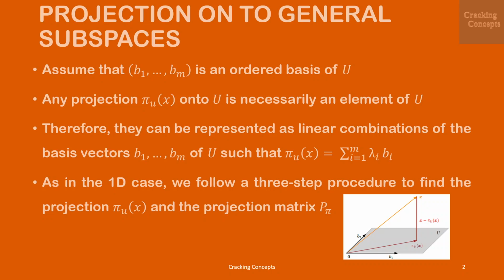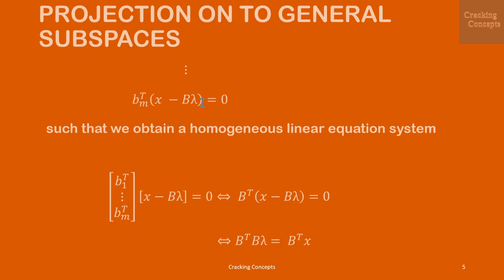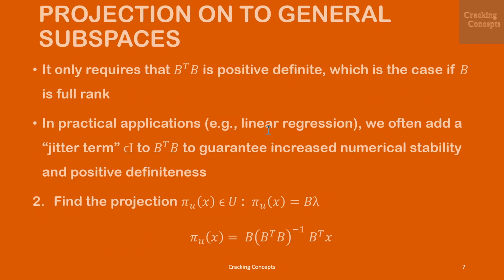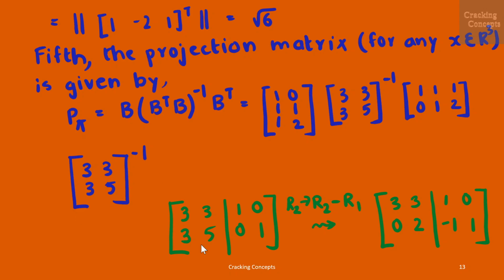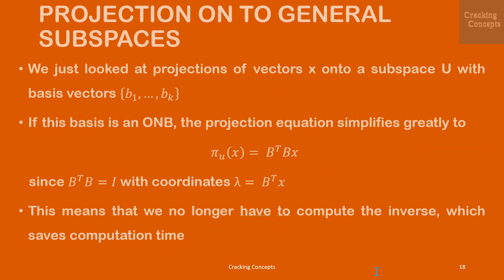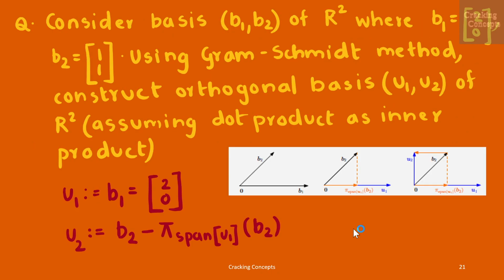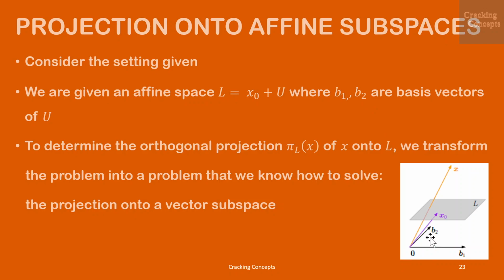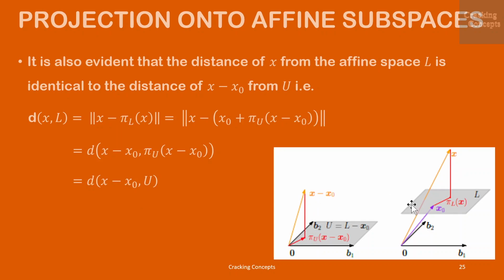MML 7. Projection on General and Affine Subspaces - Gram Schmidt Orthogonalization - Solved Examples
Class on Projection on General Subspaces, Gram Schmidt Orthogonalization and Projection on Affine Subspaces

0:00 Projection on General Subspaces
1:29 Steps
6:17 Solved Problem
9:55 Projection on General Subspaces (continued)
12:00 Gram Schmidt Orthogonalization
14:03 Solved Problem
16:26 Projection on Affine Subspaces

Reference : Mathematics for Machine Learning by Marc Peter Deisenroth, A. Aldo Faisal, and Cheng Soon Ong published by Cambridge University Press (freely available - book.github.io)